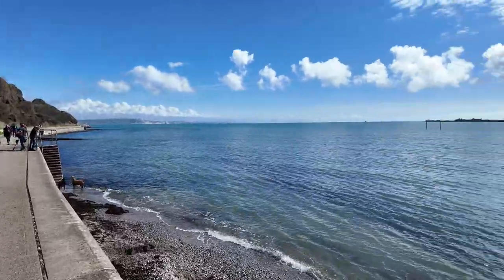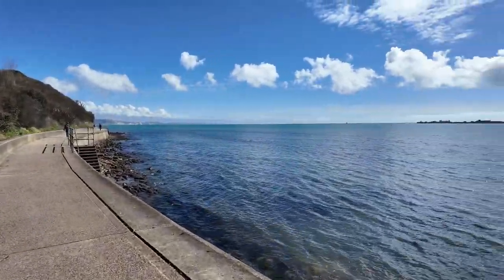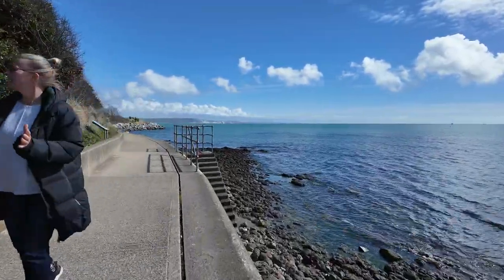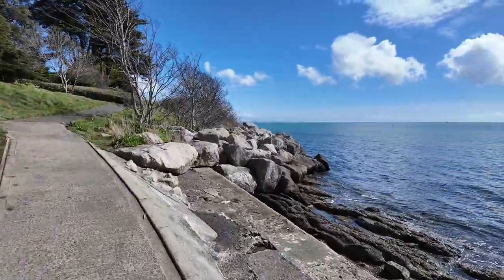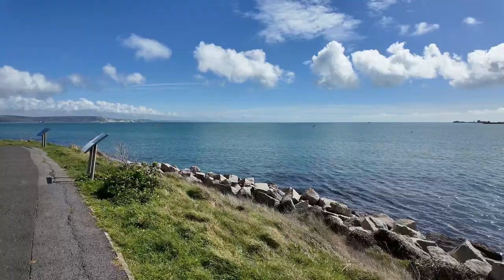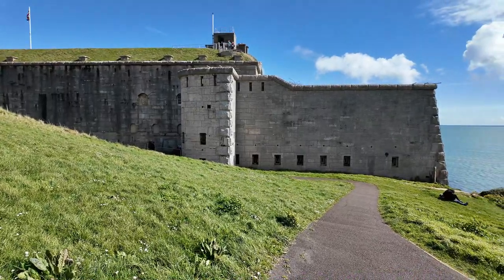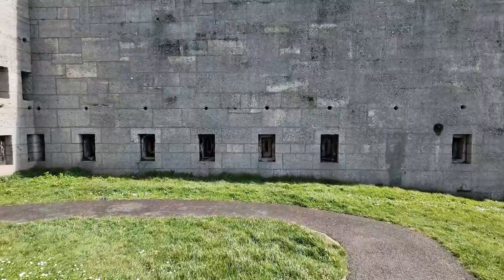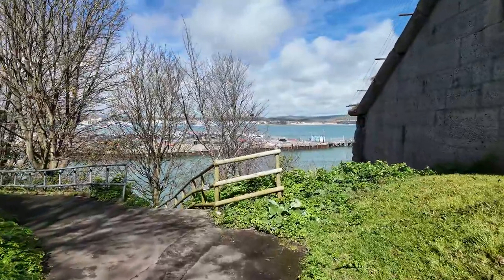Wow! Discover The Amazing Nothe Fort In Weymouth, Dorset, Uk.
Nothe Fort Weymouth Dorset UK -  WOW! What A Place

Prepare to be amazed by the historical beauty of Nothe Fort in Weymouth, Dorset, UK. This hidden gem promises a breathtaking journey through time and history. Explore secluded corridors, towering ramparts, and stunning views of the iconic Weymouth Bay. Nothe Fort is a must-visit destination for history buffs and adventure seekers alike. Join us on this unforgettable exploration of one of Dorset's most prized landmarks. Discover the magic of Nothe Fort - Weymouth, Dorset awaits you!

📺  Playing the video for the entire duration (even in the background is fine)